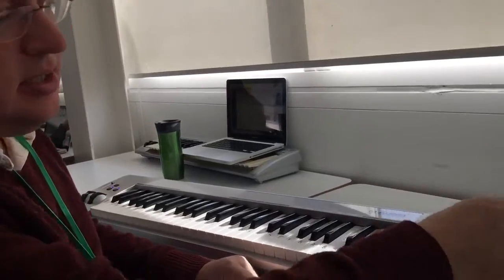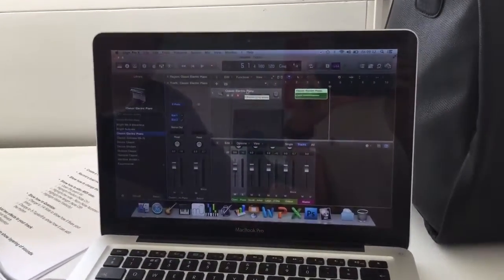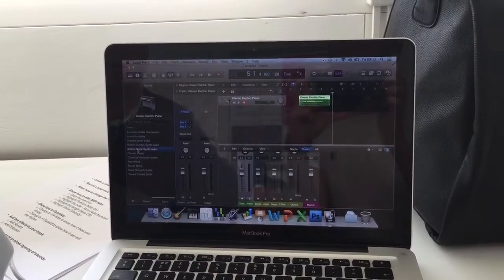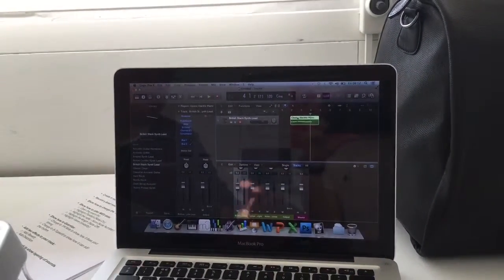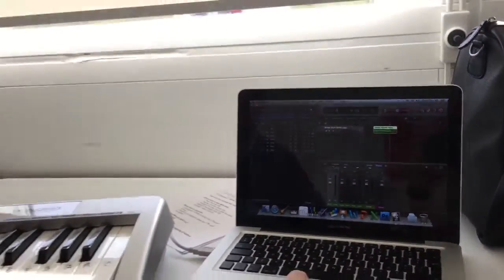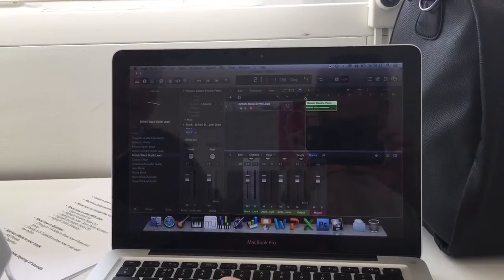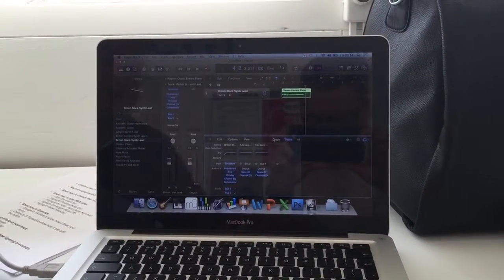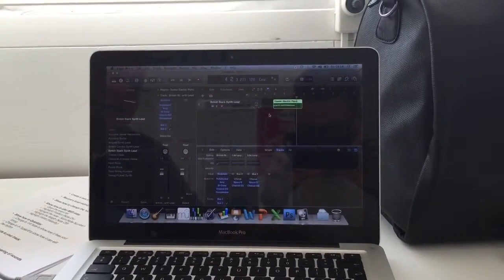Unit 37 Example Video